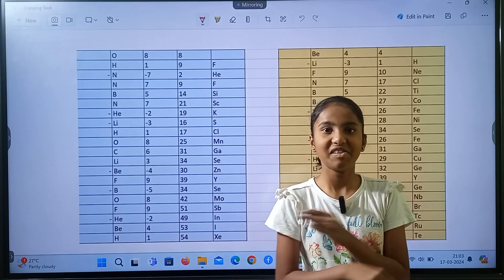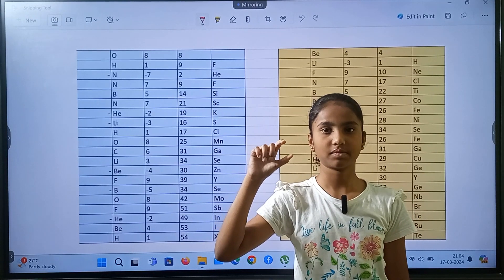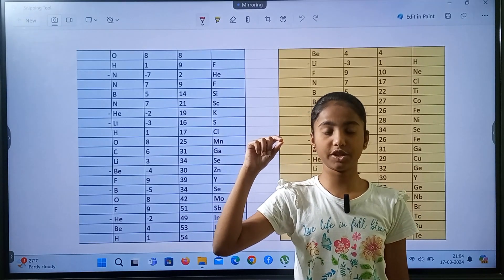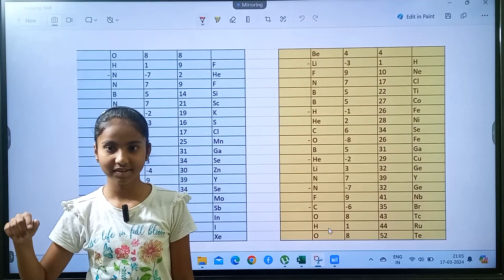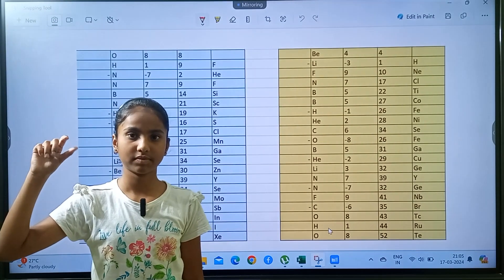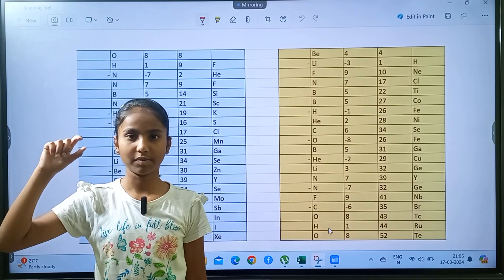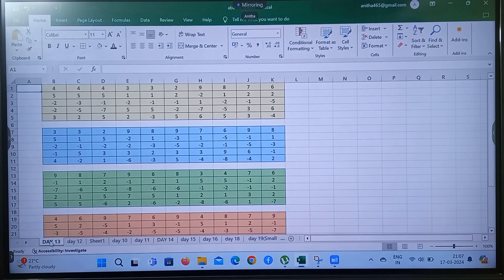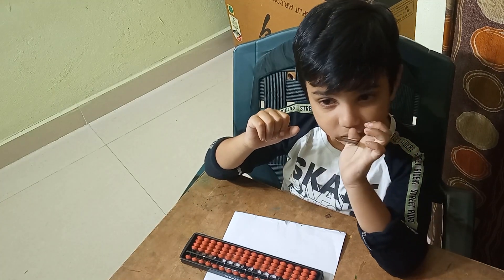ABACUS practice DAY 35 of 730 days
ABACUS imagination practice